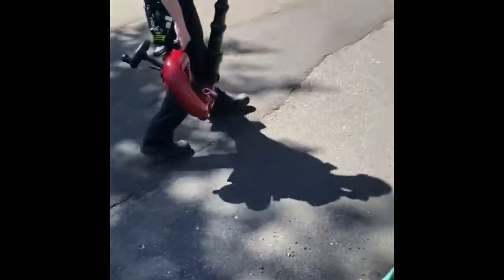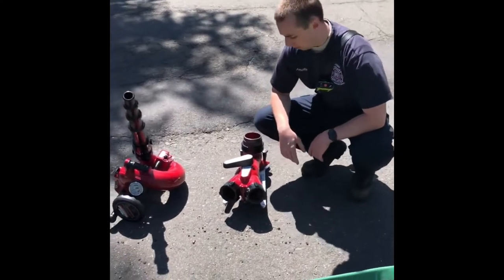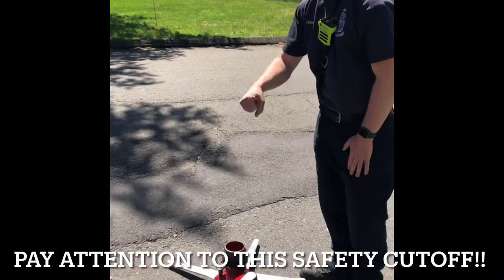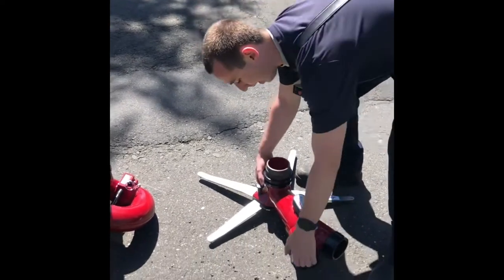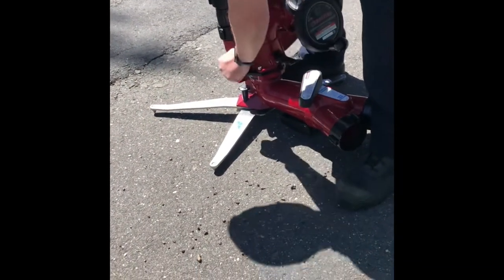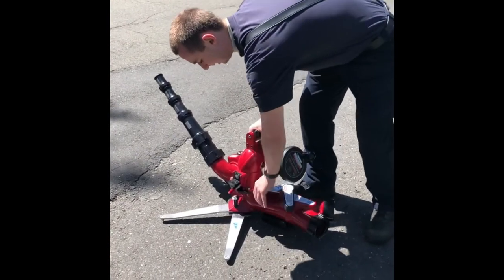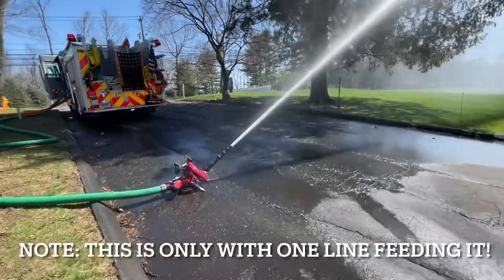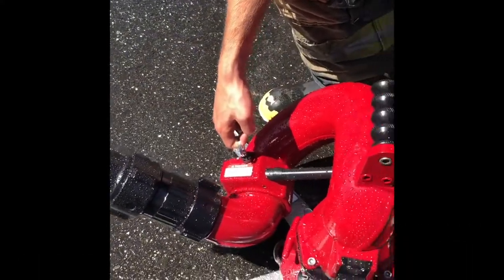E43 Portable Monitor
Setup and use of E43’s portable monitor. Large amounts of water can be quickly applied with E43 via the pre piped deck gun, the pre connected mercury nozzle, and now this portable monitor.